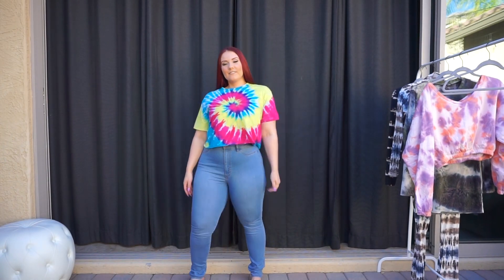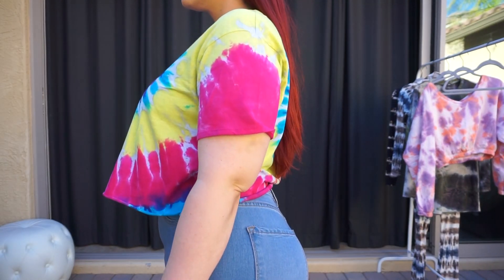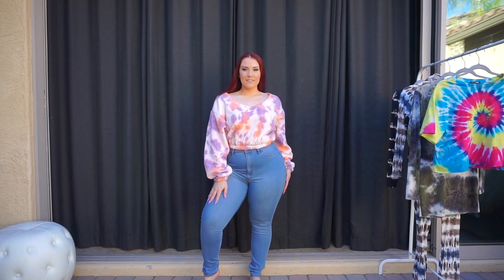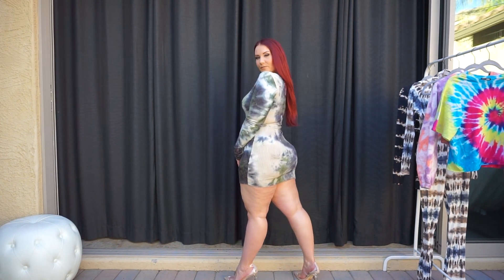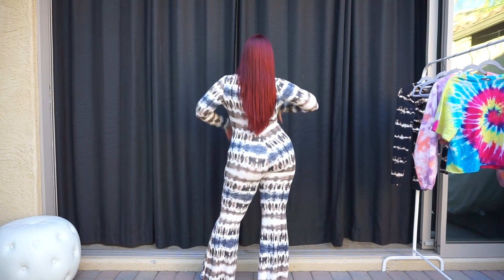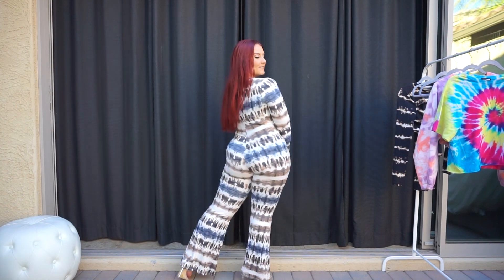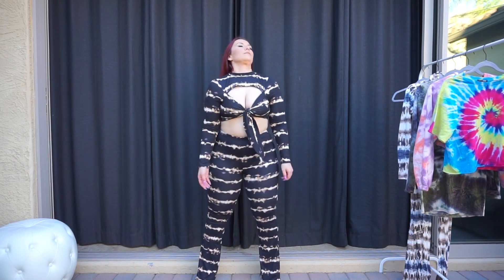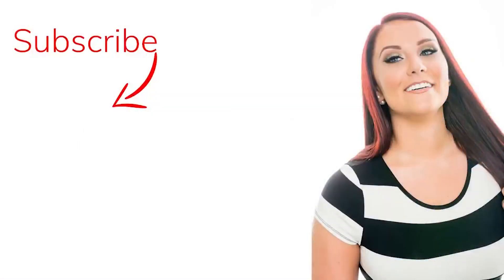Fashion Nova Curve Tie Dye Try-On Haul | Ruby Red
Tie Dye has made a comeback! Traditionally, tie dye is not a print that I would wear, but the trend has started to take over and I decided to give it a try! I teamed up with Fashion Nova Curve who provided the pieces in this Loungewear haul! Links to each piece and sizes are listed below.

Comment your favorite Fashion Nova Curve Tie Dye look below!

LOOK 1:
Lost in Tie Dye Tee in Multi; Large

LOOK 2:
Away From You Tie Dye Pullover in Multi; Large

LOOK 3:
Soft Chills Tie Dye Mini Dress in Olive; Large

LOOK 4:
Mariah Tie Dye 2-Piece Jumpsuit in Blue; Large

LOOK 5:
Out of Your League Tie Dye Top in Black; Large

Out of Your League Tie Dye Pant in Black; Large